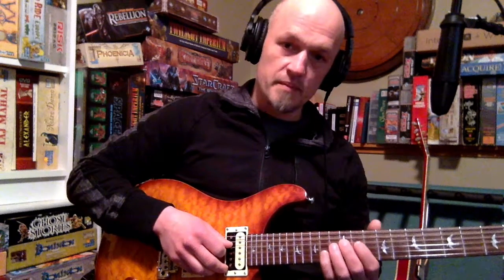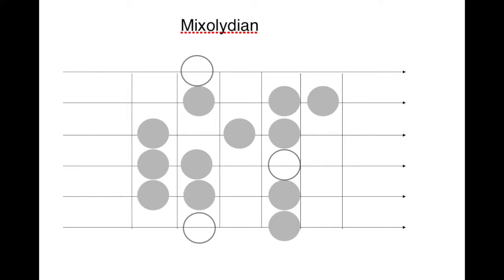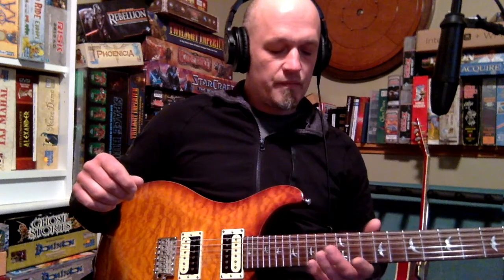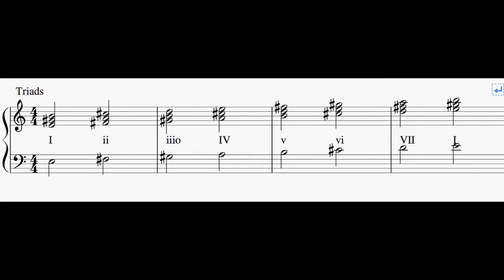Intro to Mixolydian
Introduction, breakdown, and analysis of the Mixolydian mode with sound examples.